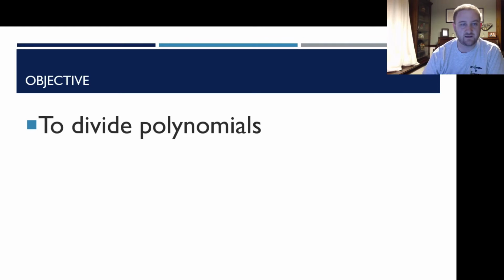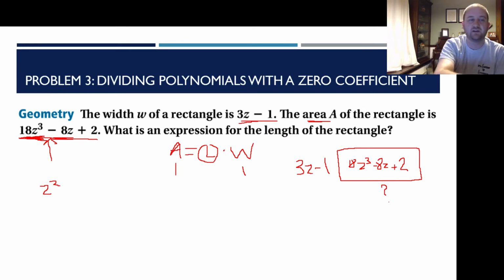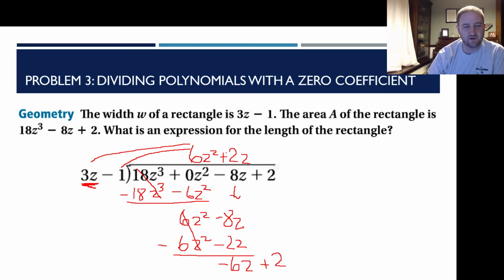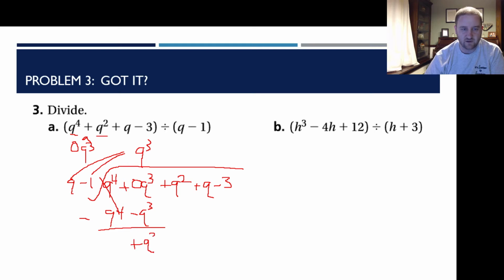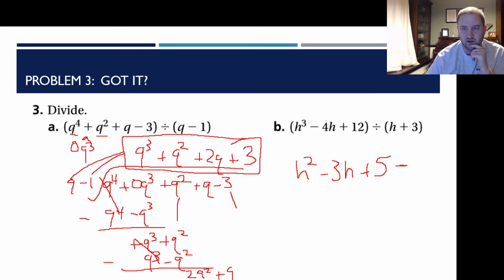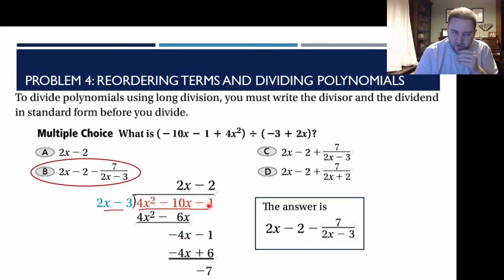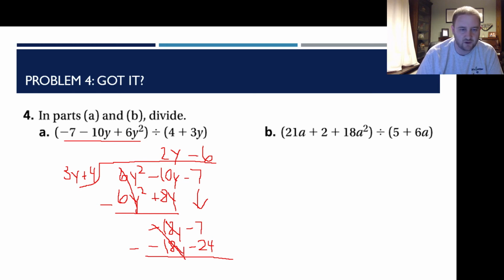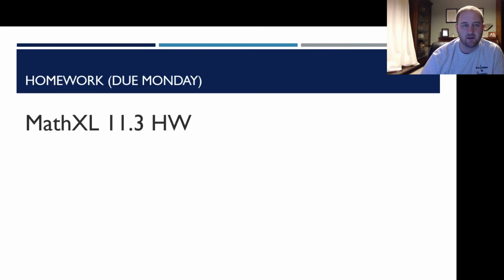Algebra 11.3 pt 2